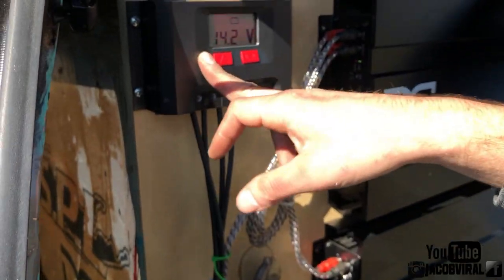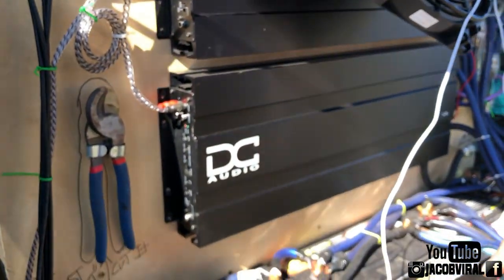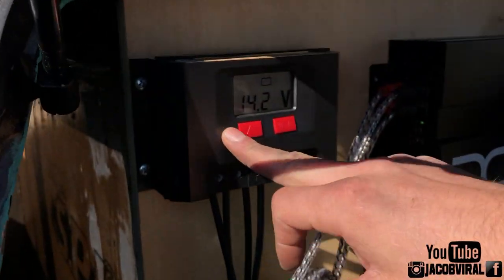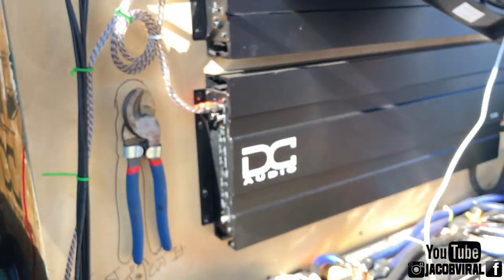THE FIRST SOLAR POWERED SOUND SYSTEM I'VE EVER SEEN!?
This is a FIRST seeing SOLAR PANELS on top of a Vehicle to Help Supply Power to their System. CRAZY UNIQUE and COOL to see something different!

First time I ever saw a system with Solar Panels helping supply power for their system. Very different and unique and cool to see and hear. For 10k watts he was doing solid numbers for sure! What do you think?

2 DC Audio 5ks 0.5 ohm, DC 5ks at half ohm
4 DC XL 15s
Meters 158db+
Kenwood Head Unit
PRV Midbass
PRV Speakers
SPL Walled Vehucle
PRV Tweeters
Tuned to 52Hz
Jeep Solar Powered System
Fiber Glass Resin Box
320 Amp Alternator
Regulator Solar Panel
DC Audio
XS Power
Team L.I. SPL
Homemade Custom Graffati Drawing on Wood
Slamology 2019 Sticker
4 15s Walled 4th Order
Solar Powered Car
Show: Ruckus and Chill Show 2019